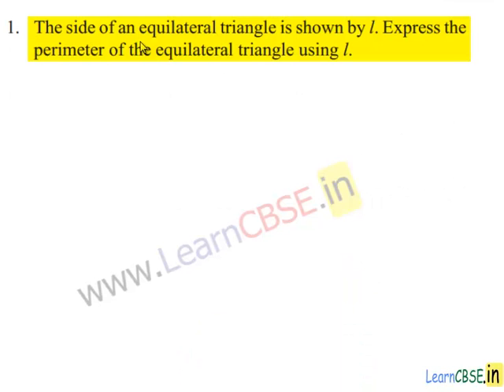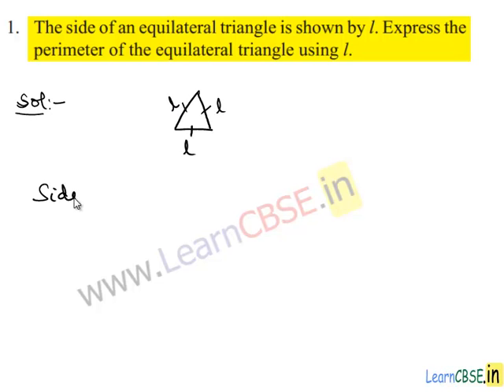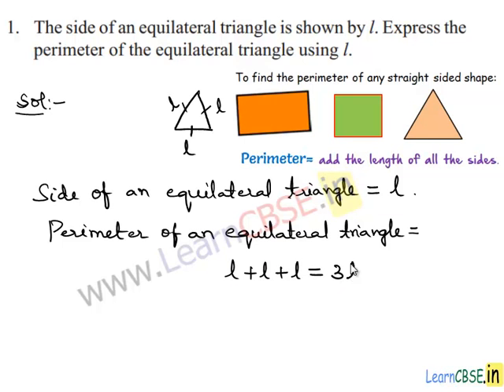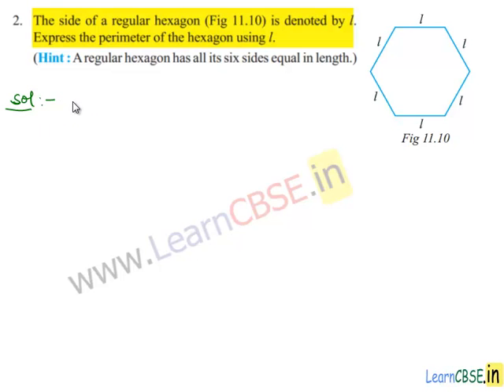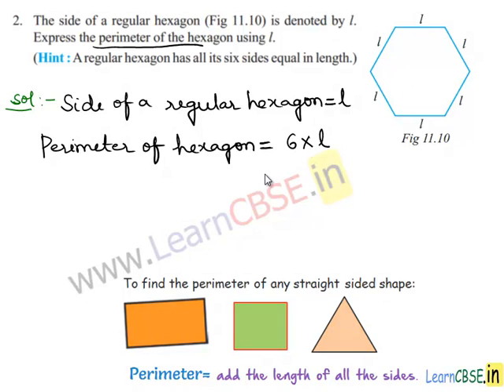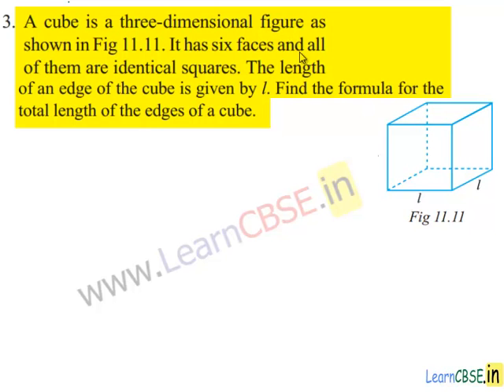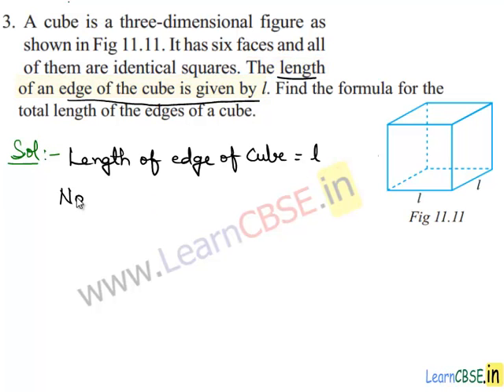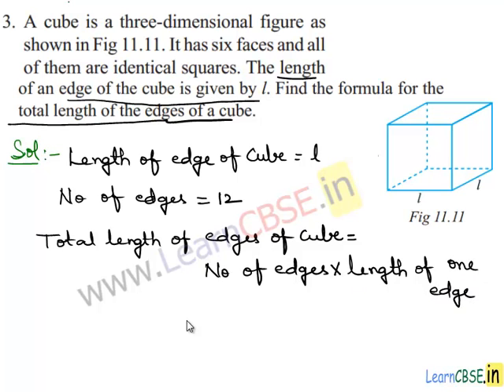Permeterof Triangle | Perimeter of Regular hexagon | Total length of the edges of a cube.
Watch this video lesson to learn  how to
Express the perimeter of the equilateral triangle using 'l.
Express the perimeter of the hexagon using l.
Find the formula for the total length of the edges of a cube.
Express the diameter of the circle (d) in terms of its radius (r).